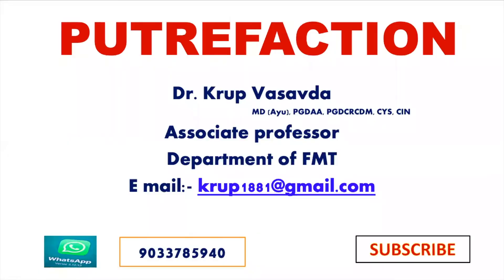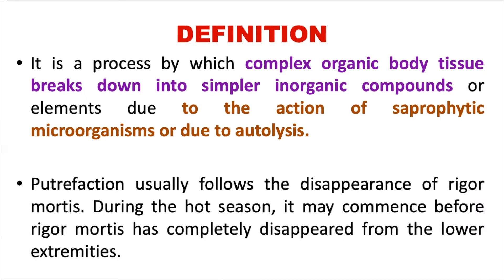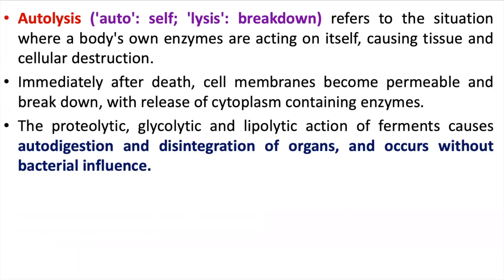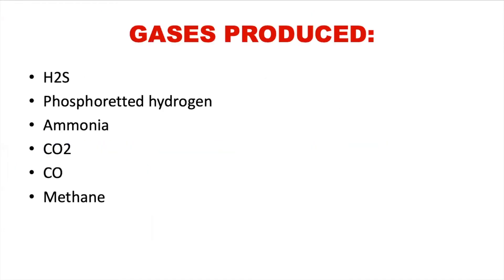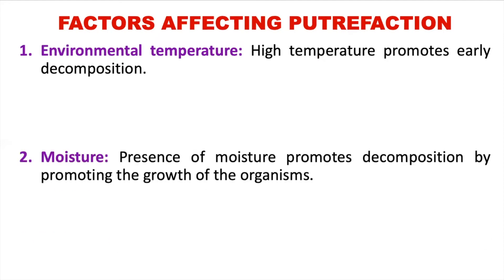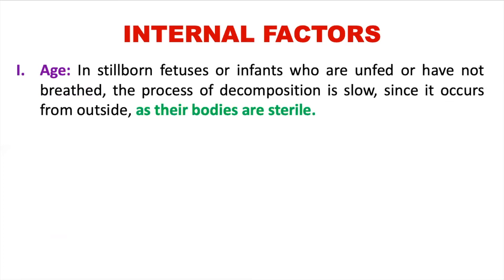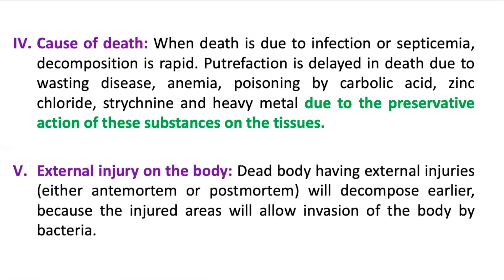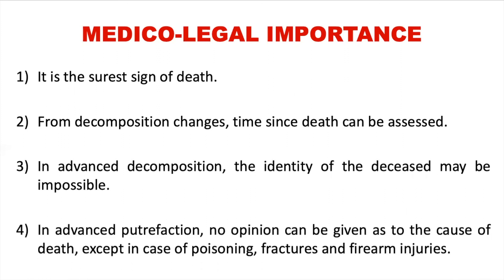Putrefaction | Decomposition | Forensic Medicine | Dr Krup Vasavda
This is the video on understanding of Putrefaction.

Video Content
Putrefaction

Examination oriented and a material which is easy to understand is given in this video. Listen it and give feedback in comment box here in Youtube.

Death Video Series Links :-